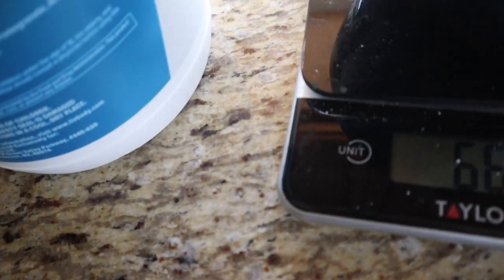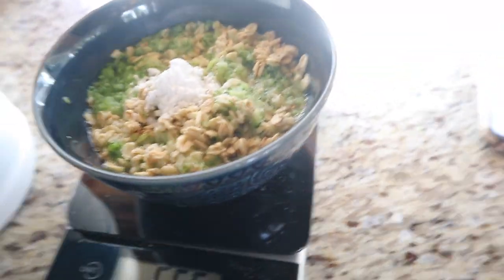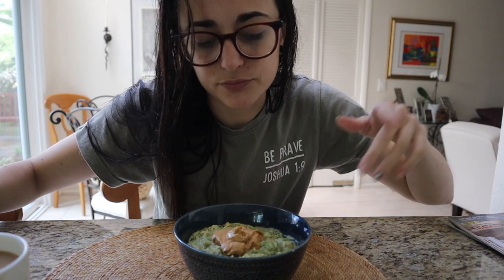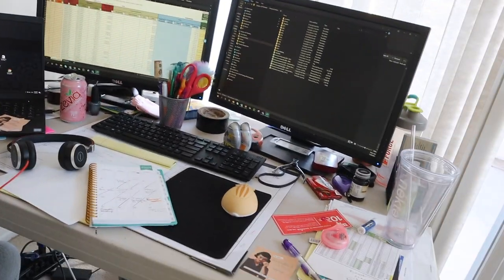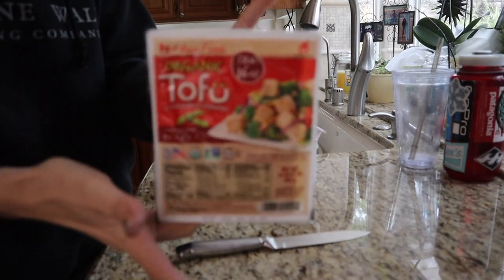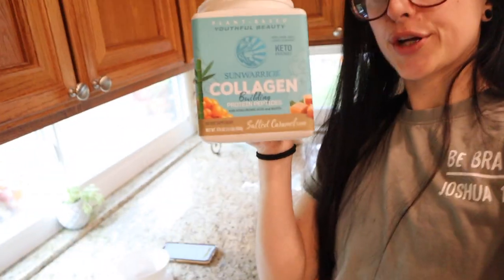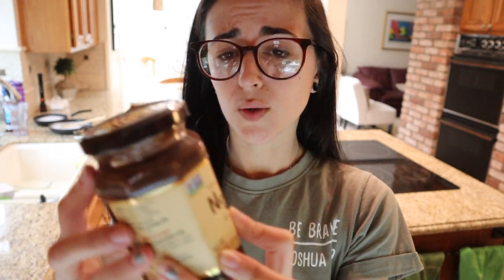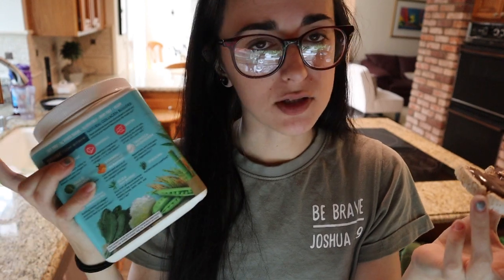Full Day of Eating + Leg Workout!! Vegan Bodybuilder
SNAPCHAT kitkatsnack